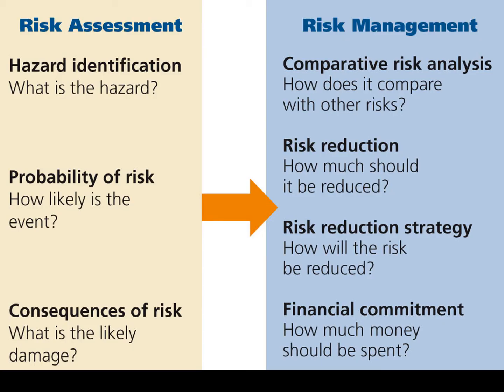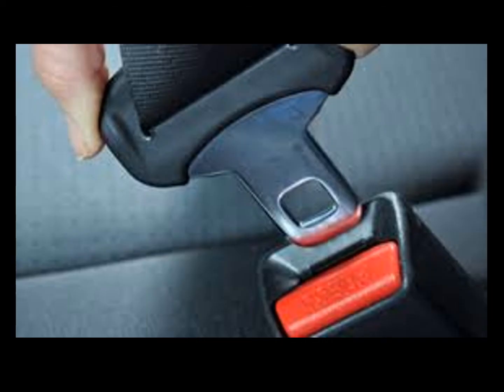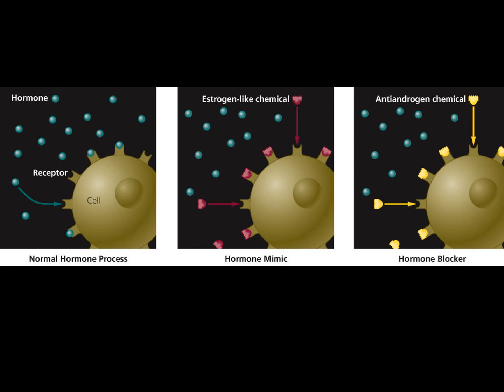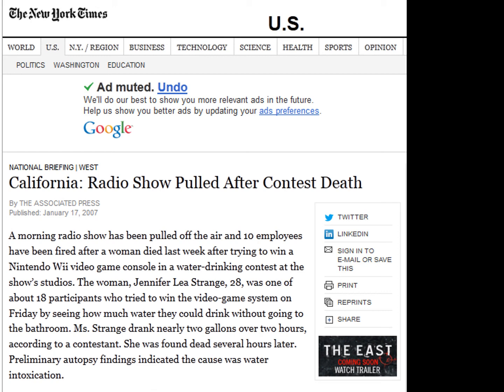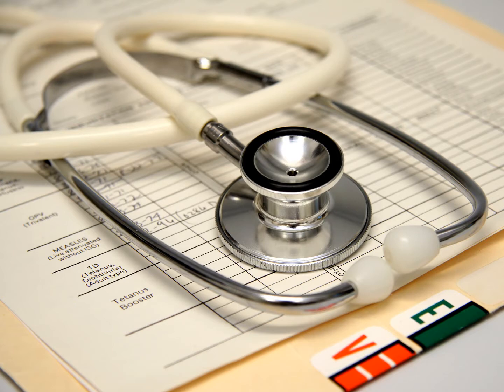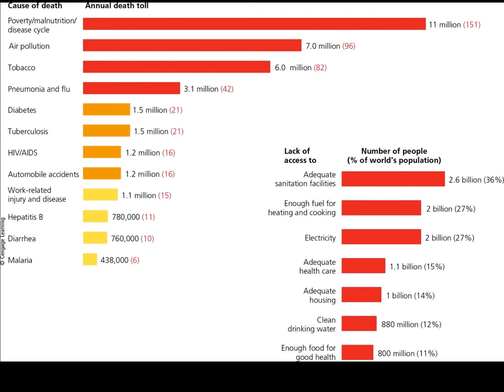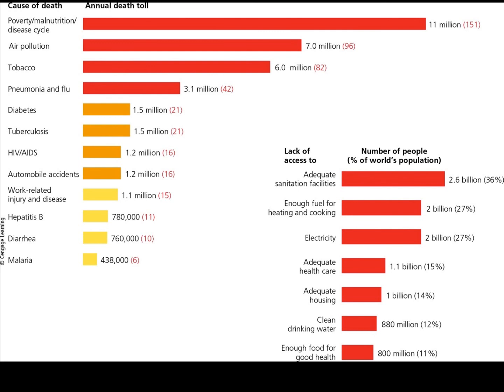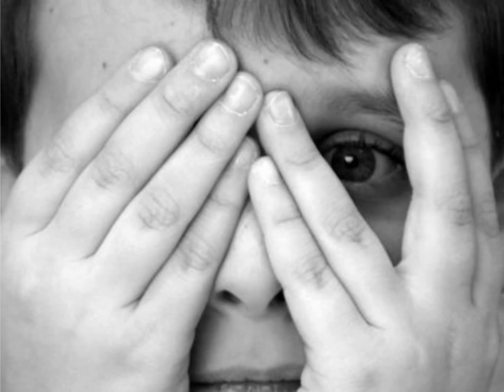APES Unit 8-2 Environmental Hazards and Human Health